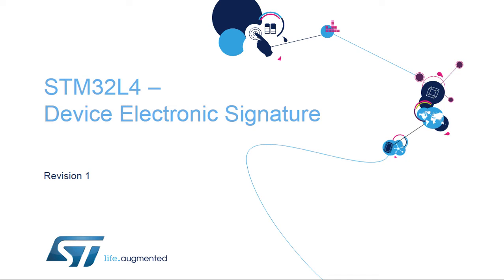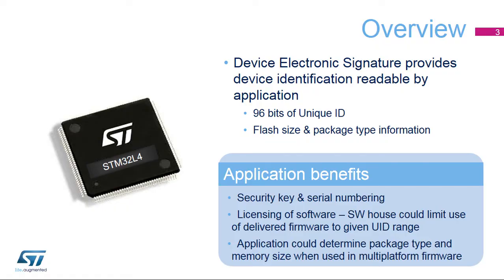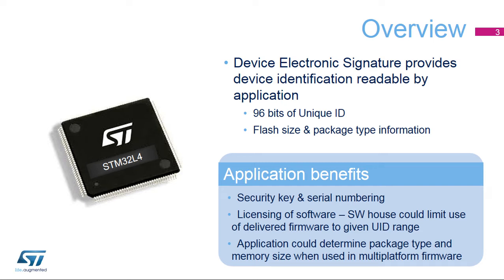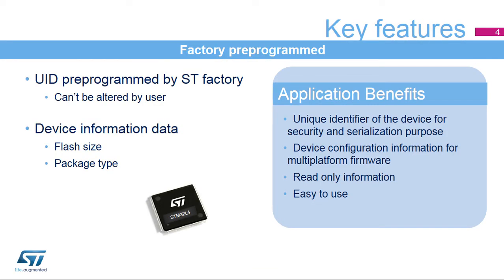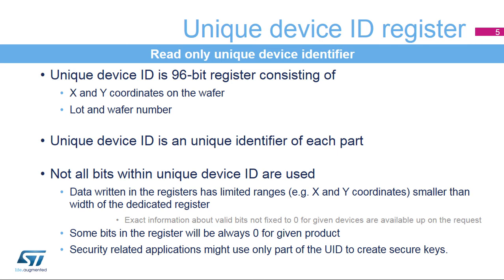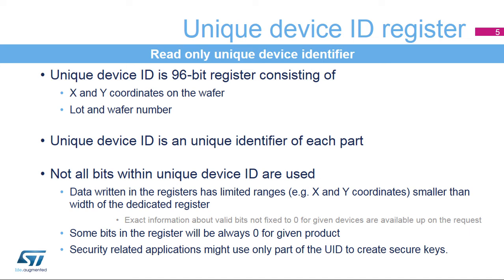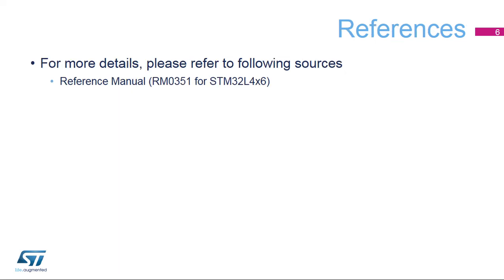STM32L4 OLT - 14. System - Device Electronic Signature